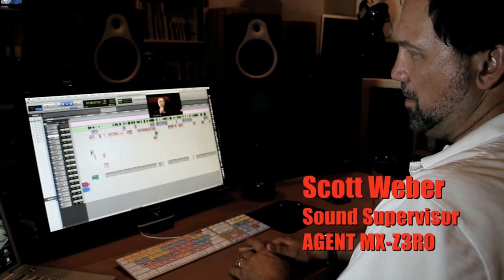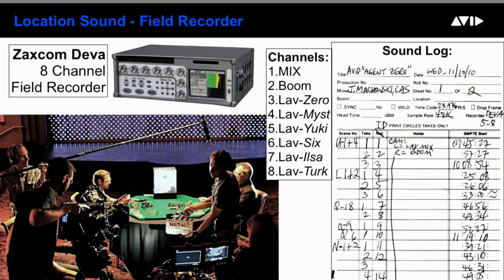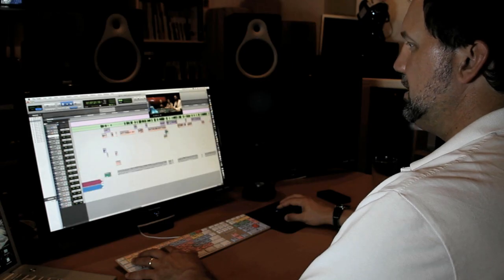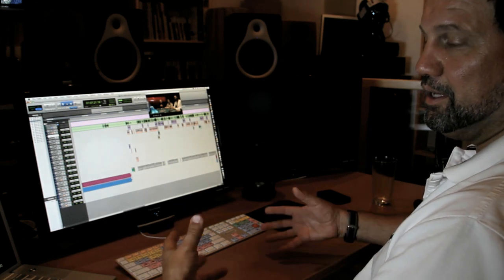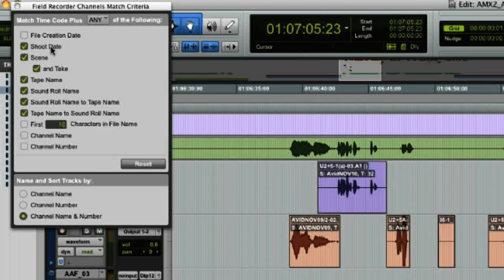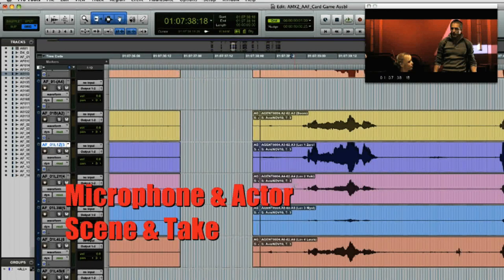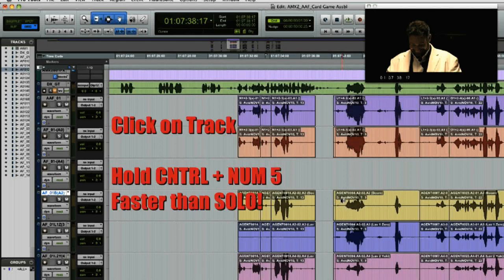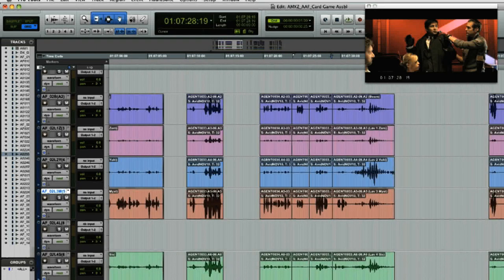Production Sound Workflow with Pro Tools® - AGENT MX-Z3RO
You may know us (Avid) as the company that makes the tools used to create your favorite feature films, TV shows, and music. In a crazy (yet practical) twist, we decided to make a movie of our own. The result: Agent MX-Z3RO, a 15-minute indie movie that's meant to be a fun throwback to the '70s "shoot-em-up" action spy genre—think Eastwood meets Connery. Why'd we do it? Mainly, because it's difficult to secure demo material that we can use—without restriction—to teach filmmakers and post-production pros the same tools and workflows used across the industry to help them succeed.

Get behind-the-scenes insight into what it takes to make an independent movie—from beginning to end—in producer, co-writer, and Avid marketing manager Tom Graham's Agent MX-Z3RO blog